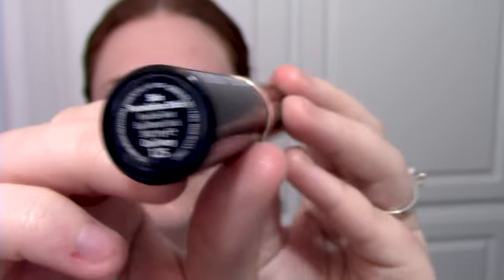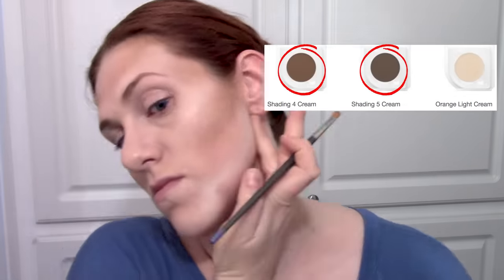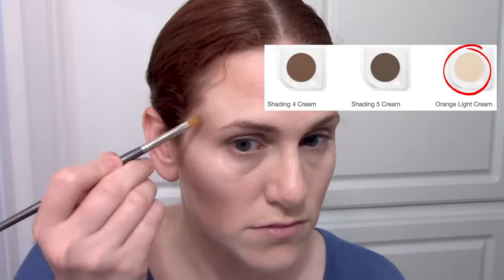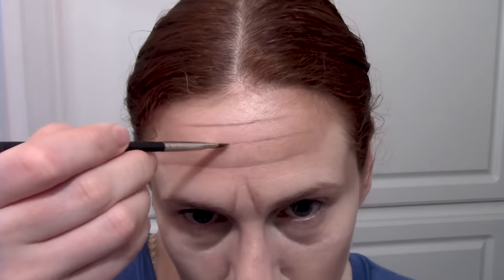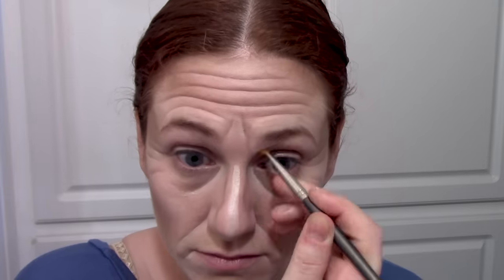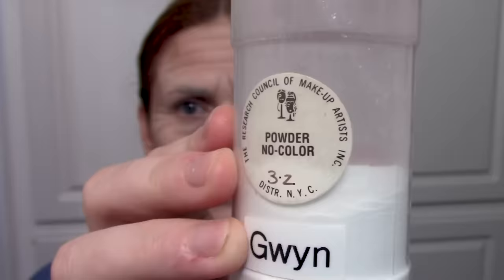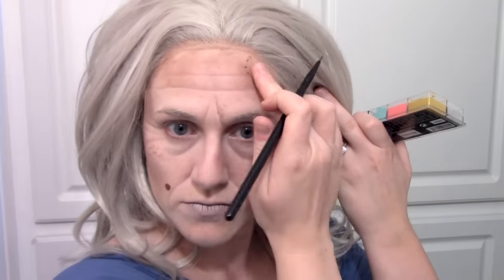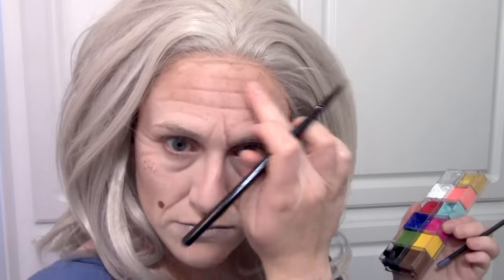Old Age Make-up - Demo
More in depth tutorials coming soon!

Products Used:
Mary Kay Clean and Clear Cleanser & Moisturizer
Bobbi Brown Skin Foundation Stick, Cool Ivory 1.25
Make-up Designory (MUD) Shading 1, Shading 3 and Light
Make-up Designory (MUD) Angle Brush #210 (#920 is also great)
MAC Angle Brush #266
"Concealer Brush" is actually a paint brush: La Corneille Filbert 7500
Stipple Sponge
Cinema Secrets Powder Puff
RCMA No-Color Powder
Make-up Forever 12 Flash Color Case